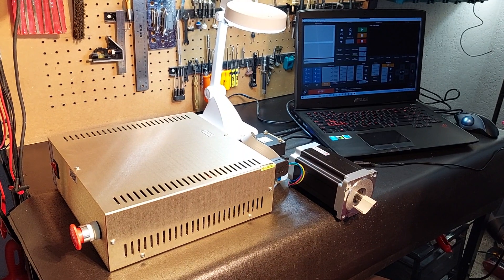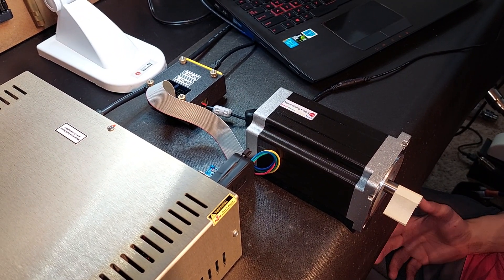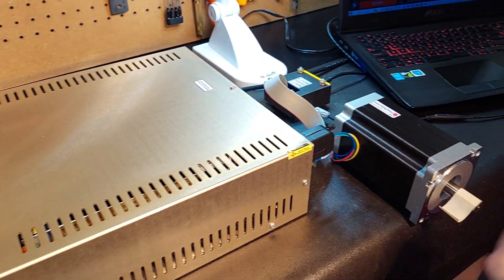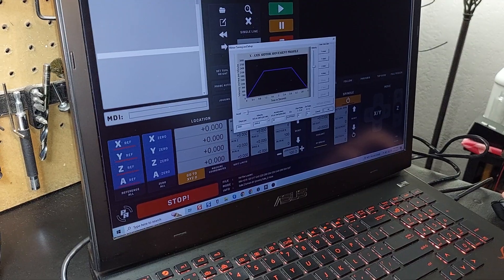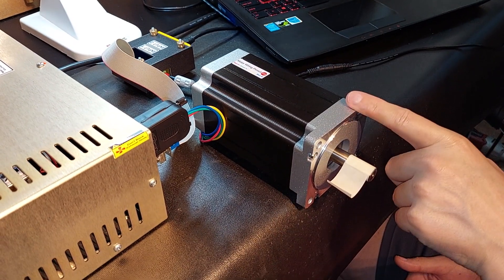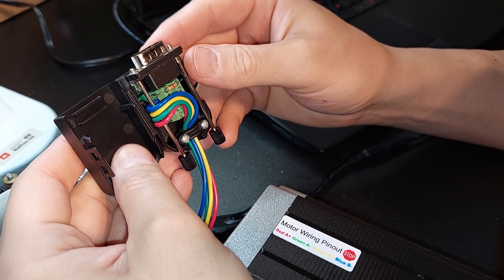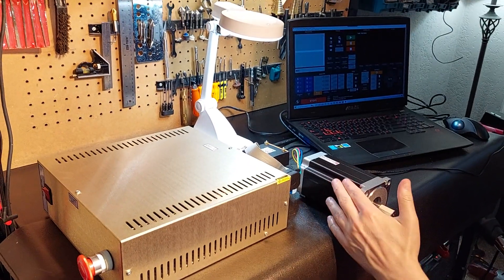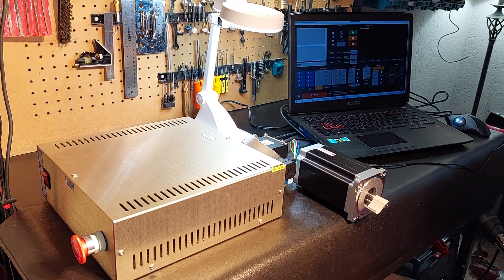A Gecko G540 Controller Using 1600oz 3 5a Nema 34 Motors...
This video covers the versatility of my G540 controller. You'll see my controller custom configured for a clients application to allow him to convert  a manual operation to robotic controlled production.

CNC UC400 Ethernet Controller (Turnkey Package To Convert Your CNC To Ethernet)

Deoxit Gold G100L-16BX 4.8ML (Commercial Value Pack) Contact Enhancer/Protector (This is a large package, but I offer smaller packages if you message me as eBay fees, and shipping are high)

Gecko G540 Digital CNC Driver & Heatsinks ( 2023 Model) 3 Year US Warranty

Gecko G540 Digital CNC Driver (2023 Model) 3 YR US Warranty & 2 Spare OEM Fuses